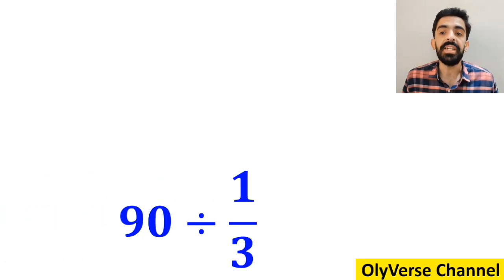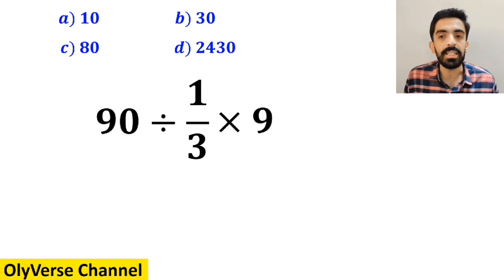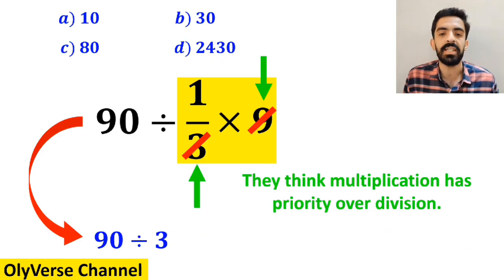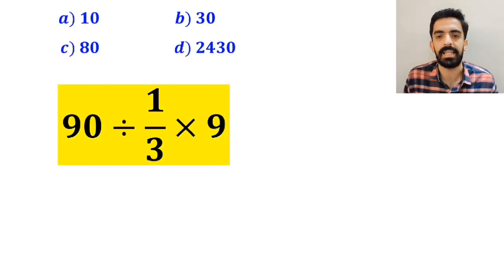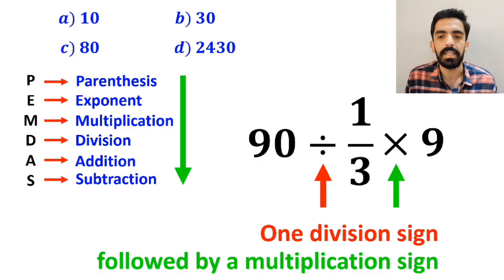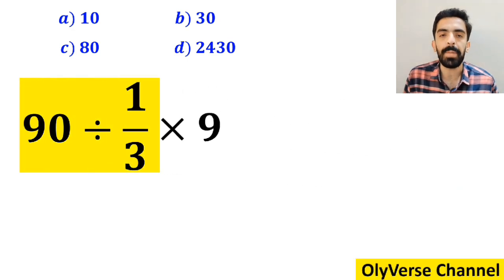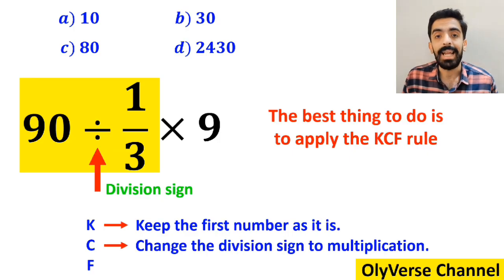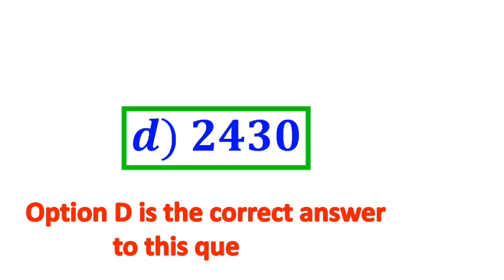This “Simple” Math Question Stumps Almost Everyone!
This math problem looks simple at first glance, but most people get it completely wrong! 🤯
It’s one of those tricky questions that really tests your focus and problem-solving skills. Can you figure out the correct answer without falling into the trap?

👉 Watch carefully, try solving it step by step, and see if you can beat the challenge!
Don’t forget to share your answer in the comments — let’s see how many of you can crack it! 💡